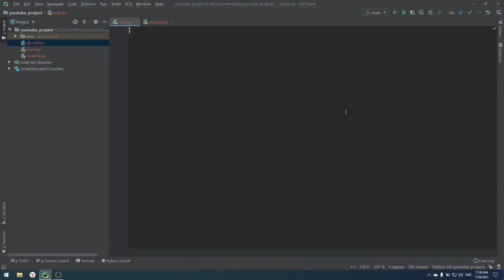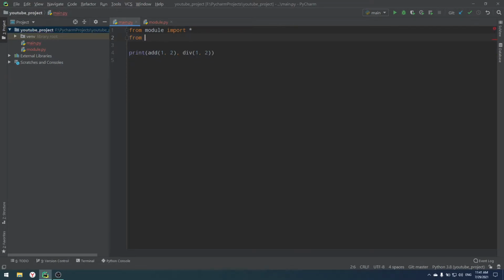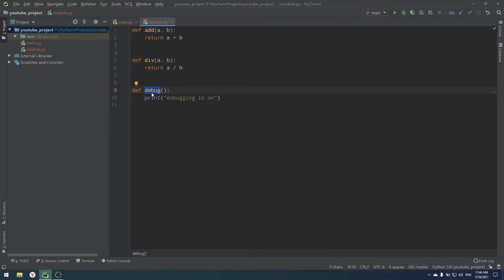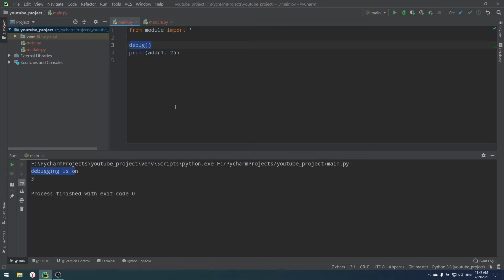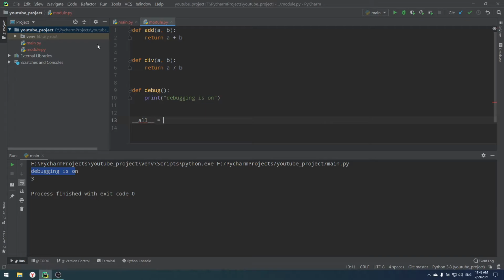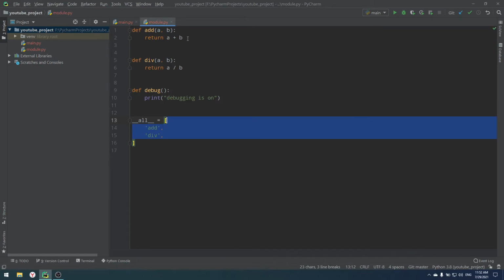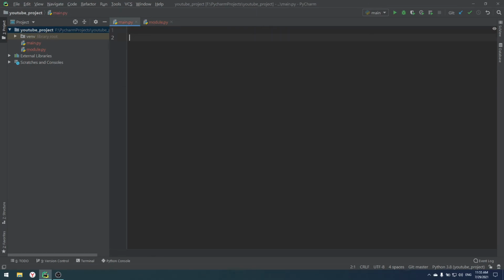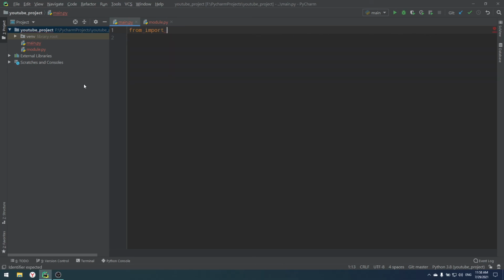NEVER USE IMPORT ALL (import *) | Python